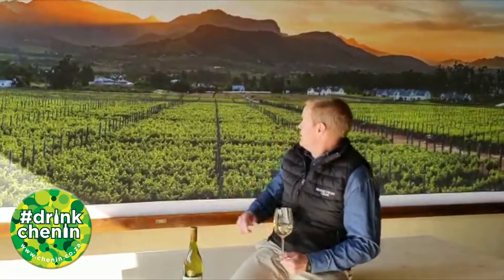Franschhoek Cellar Chenin Blanc tasting with Ryan Puttick short clip